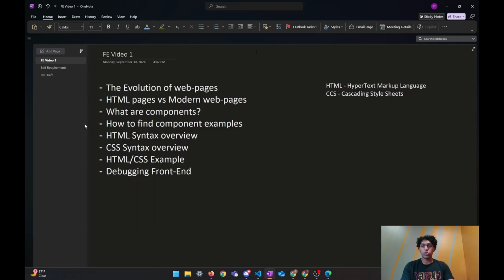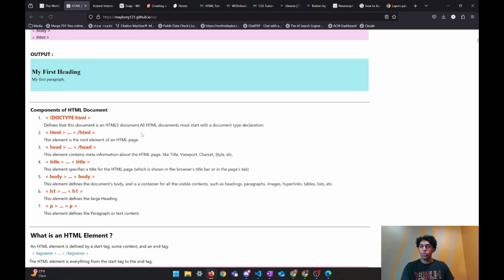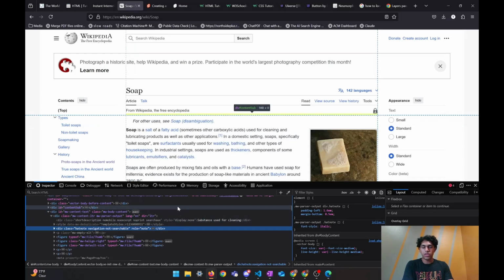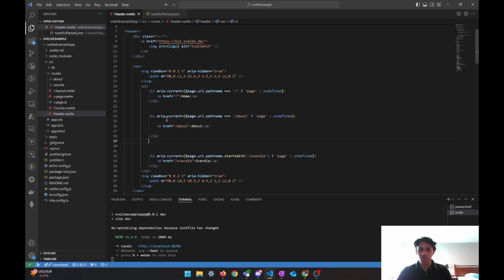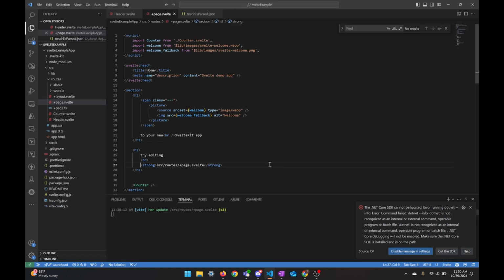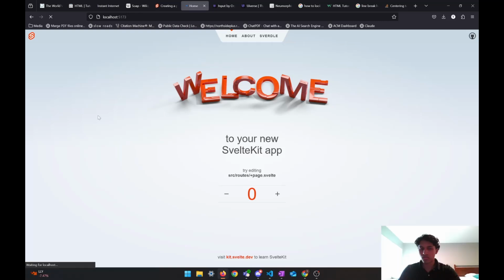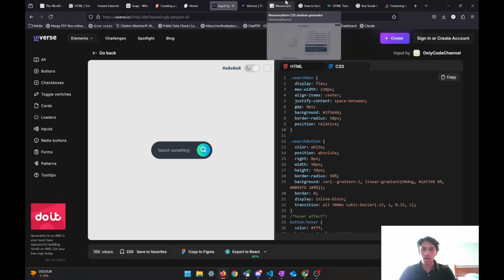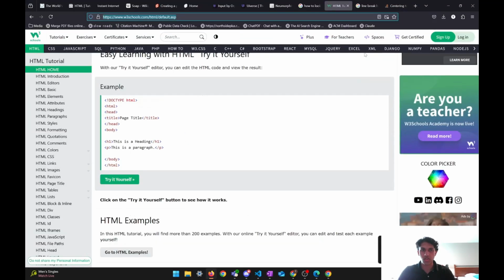Front-End (1/2) - Overview of HTML, CSS and Components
Timestamps:
00:00 [Introduction]
01:18 [The Evolution of Web-pages]
03:52 [What Components are]
05:31 [HTML Syntax Overview]
09:48 [CSS Syntax Overview]
12:02 [Further Resources]
13:52 [Debugging Analysis]